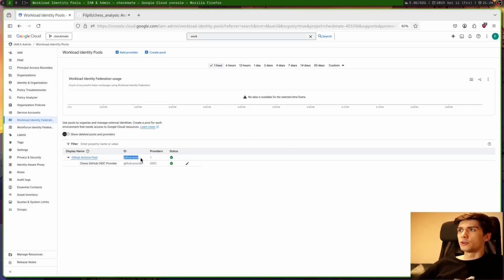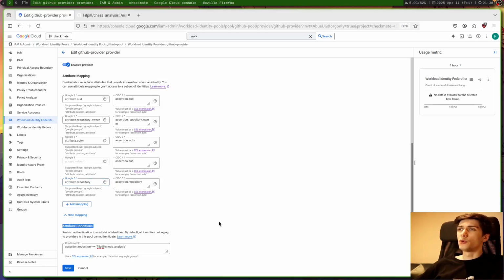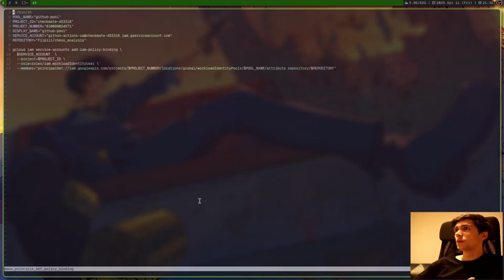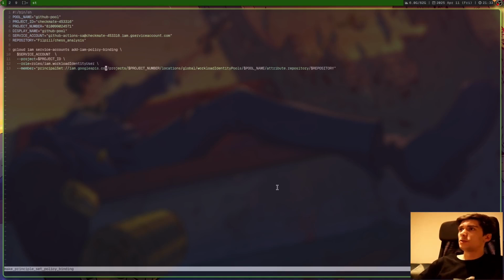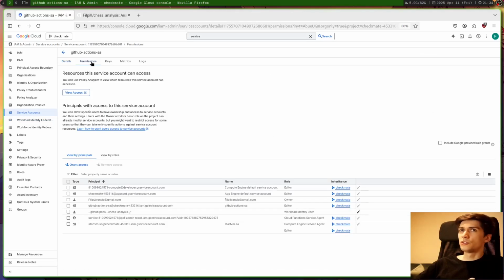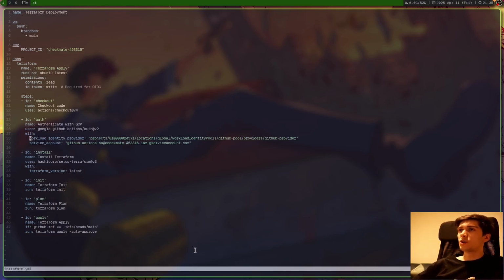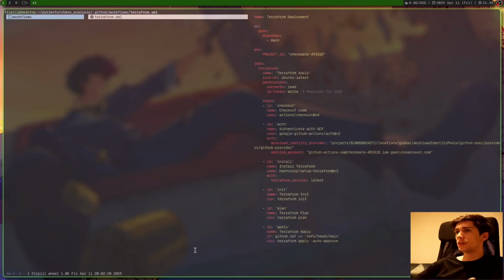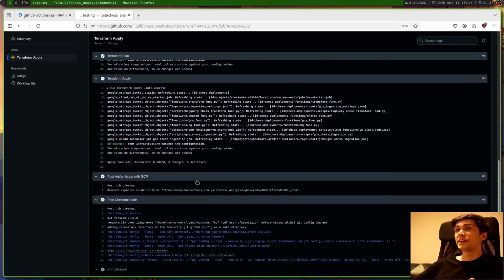Episode 4 - GCP Chess Data Pipeline | Github Actions Keyless Authentication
0:00 Intro
0:38 Service Account
1:10 Workload Identity Federation
1:27 Identity Provider Configuration
3:05 Creating a Workload Identity User principleSet
5:51 Github Actions Terraform Workflow File
7:25 Testing Keyless Authentication